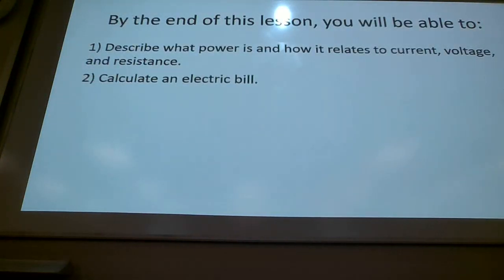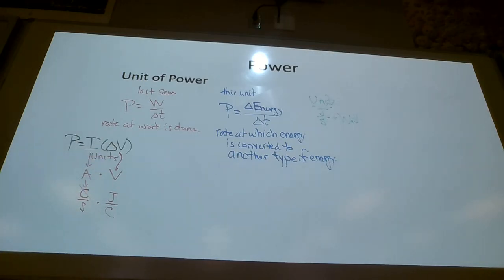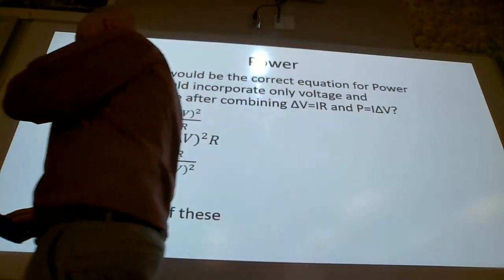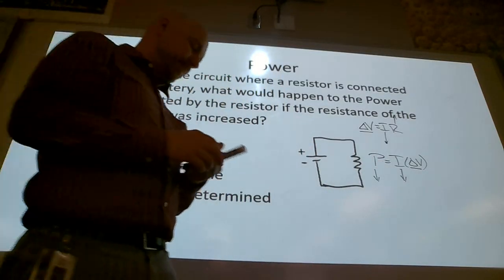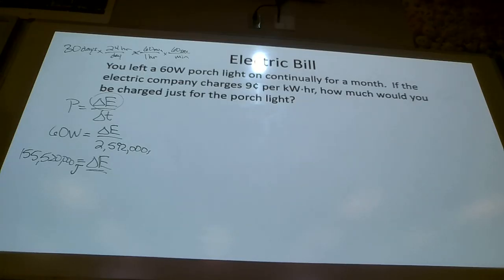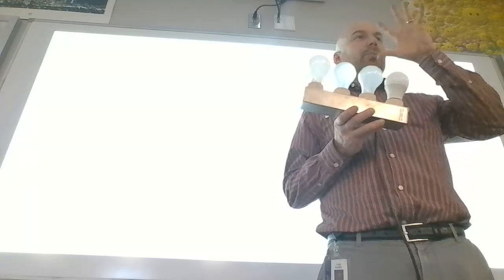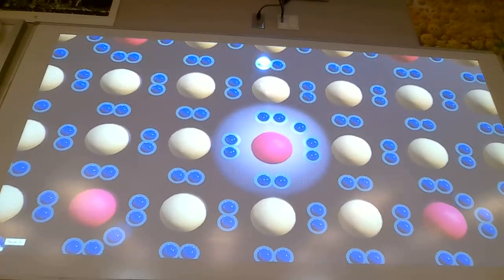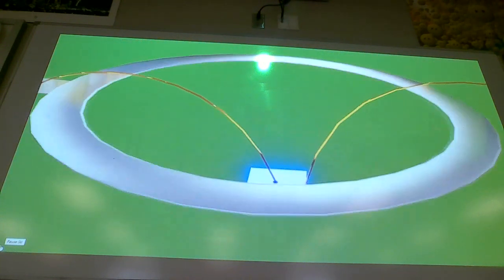Electric Power February 11, 2025